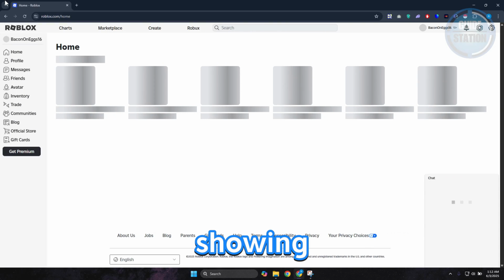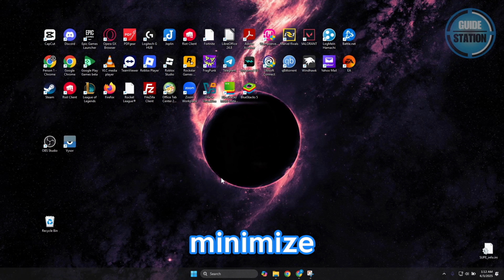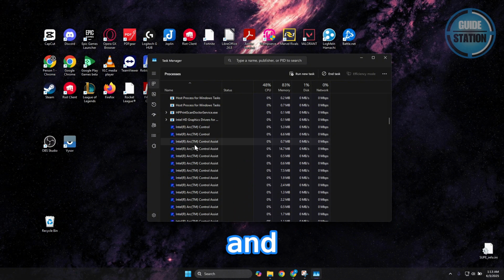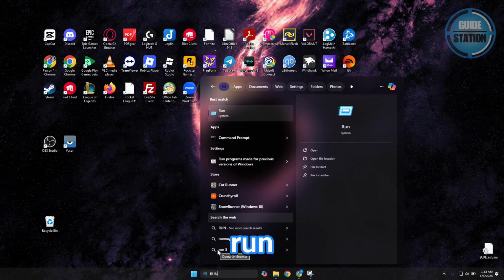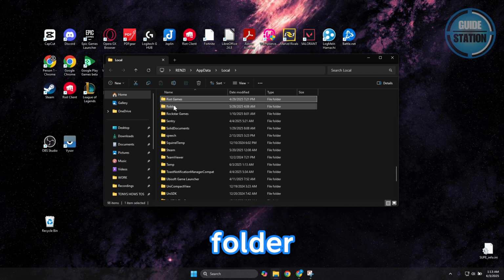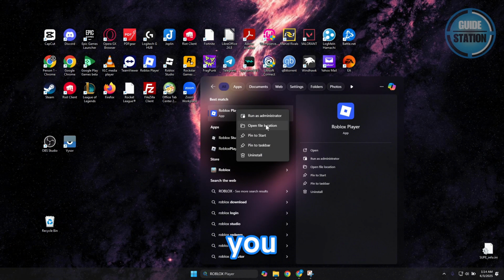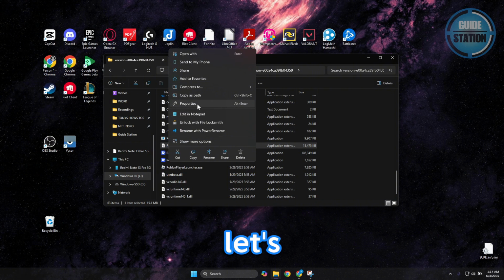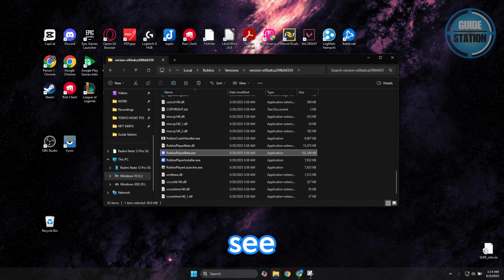How To Fix Roblox Not Loading Properly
How do I fix Roblox not loading properly? In this video tutorial, I’ll show you how to troubleshoot and solve common Roblox loading issues. Enjoy!